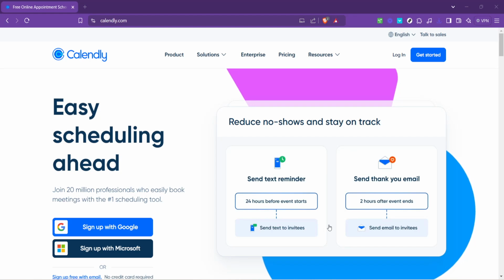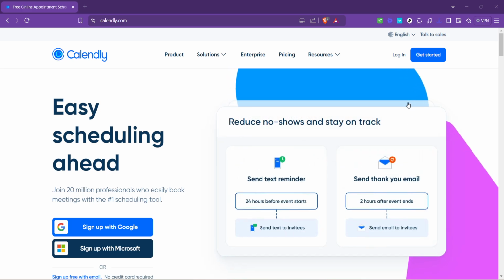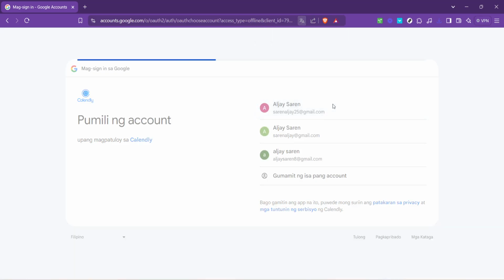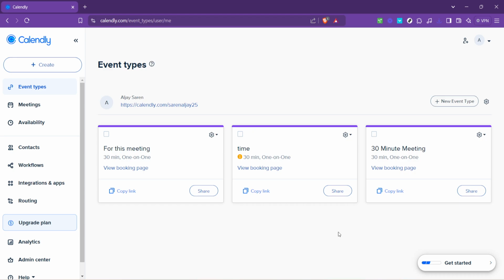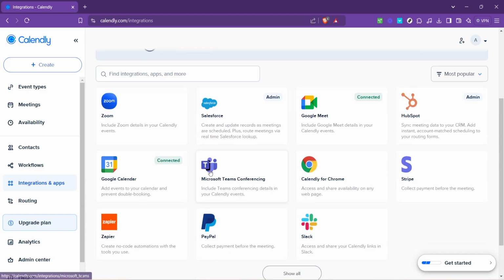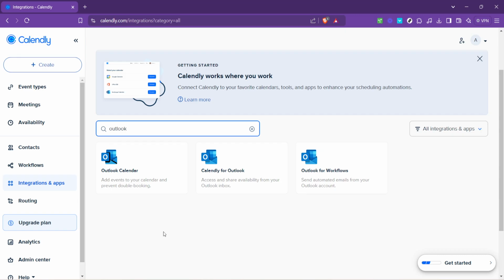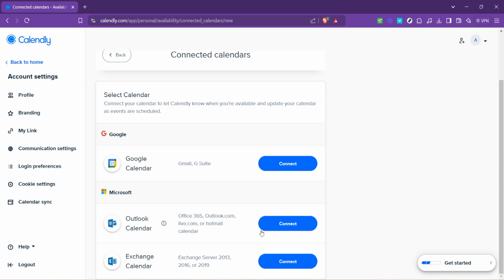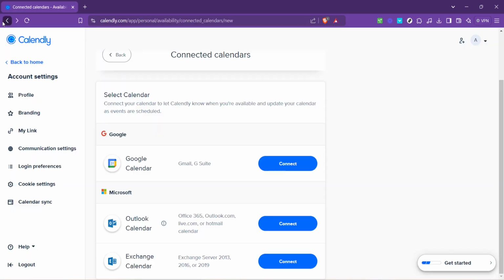How to Connect Calendly with Outlook (Full 2024 Guide)